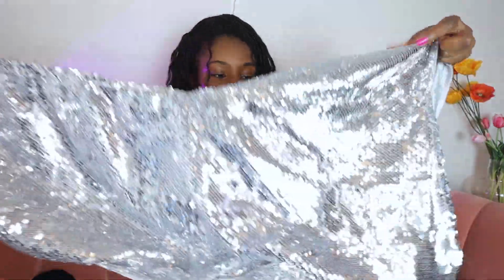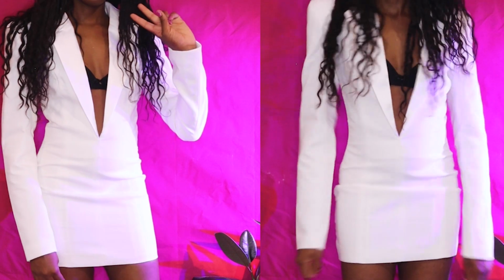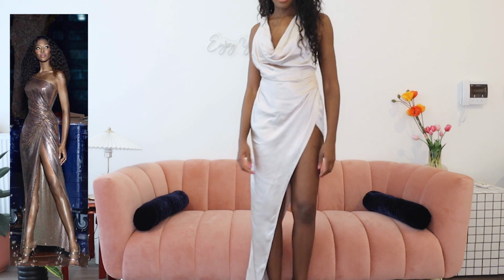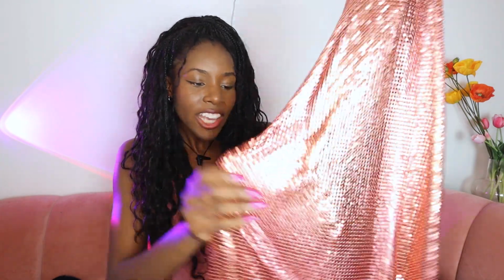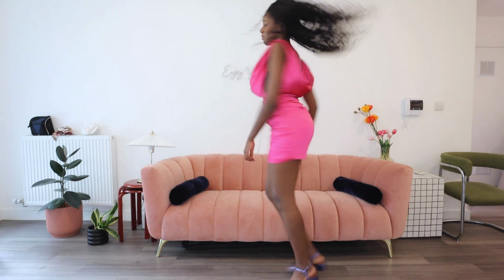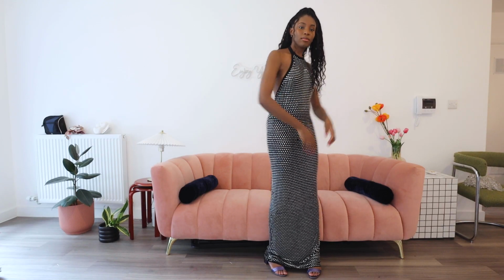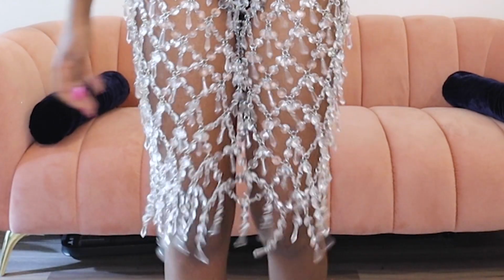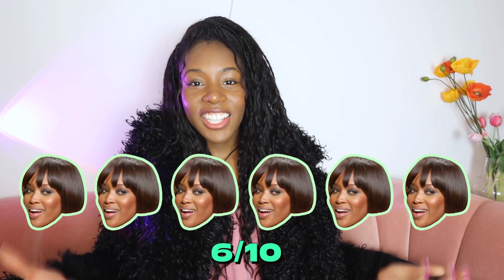Is it a fit or is it just Naomi Campbell? Naomi Campbell X PLT Fashion Haul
✦ Start Making money on Shopify Now
Today I am reviewing Naomi Campbell’s PLT fashion collection! I am a fashion designer who loves to talk about, make and review fashion collections!

DROP BY AND SAY HI

I alternate between:
★ Canon EOS M6 Mark II Mirrorless Digital Camera